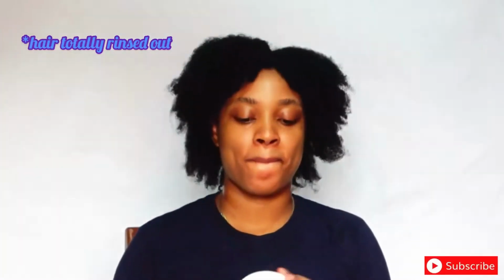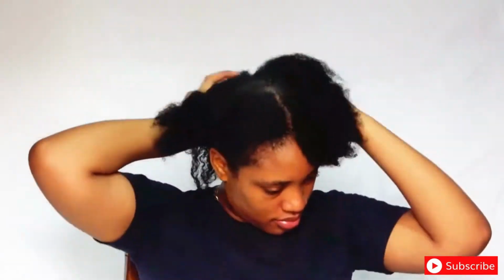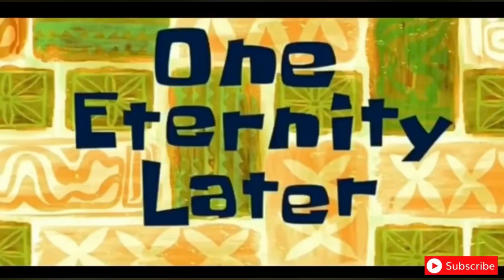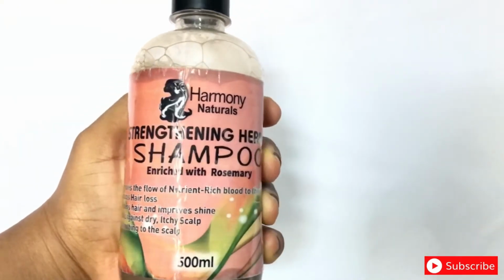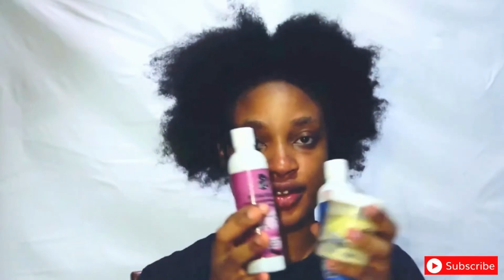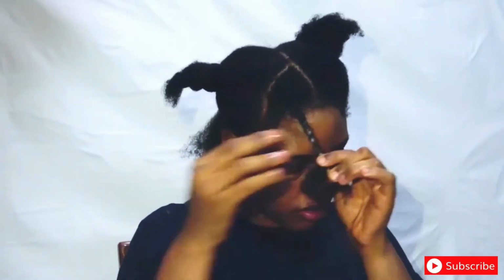WASH DAY ROUTINE FOR 4C HAIR AND BANTU KNOT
Today on the channel, I illustrate how I loosened my 4 weeks old ponytail, alongside taking you through my 4C natural hair wash day.